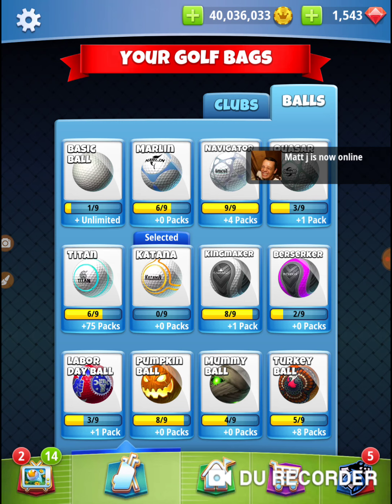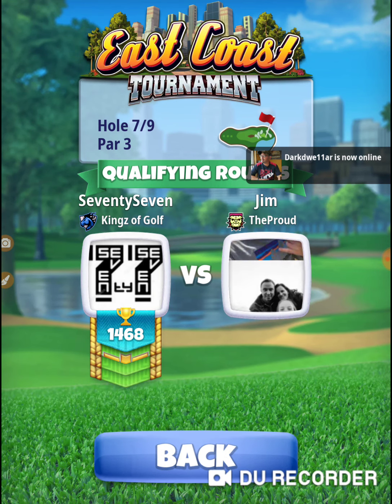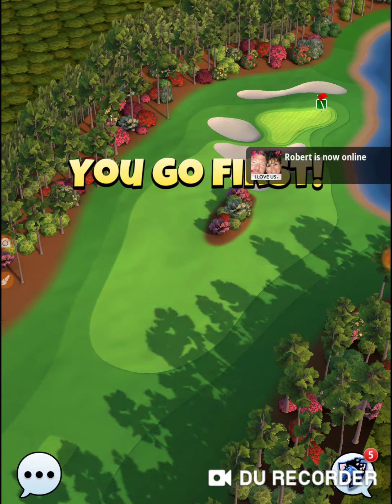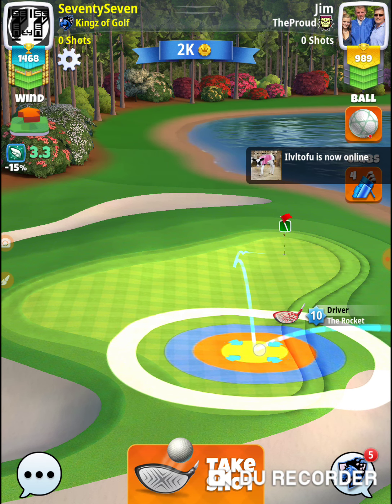Golf Clash East Coast Tournament Rookie Qualifying Round Hole 7